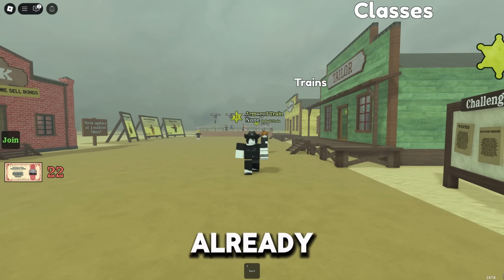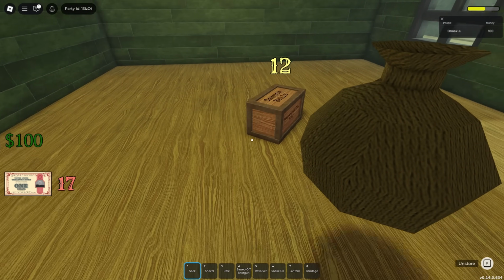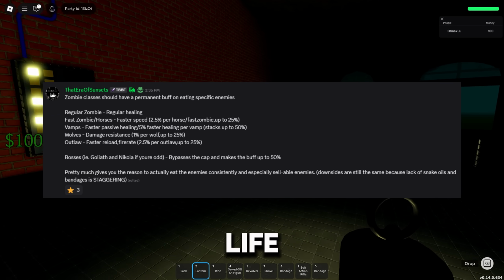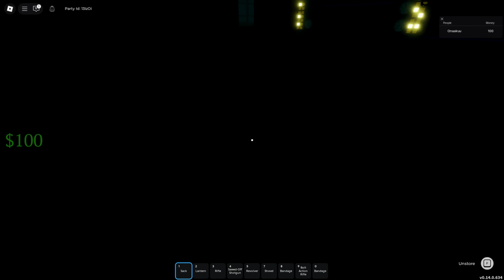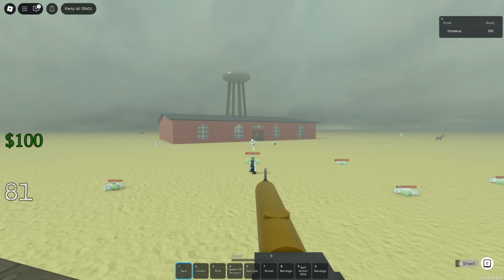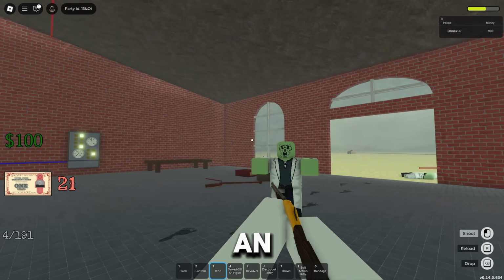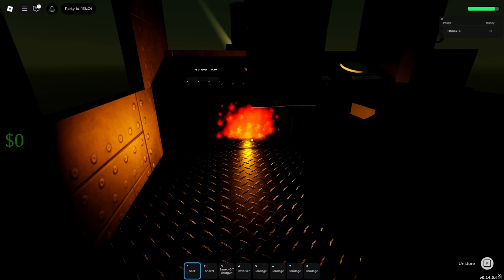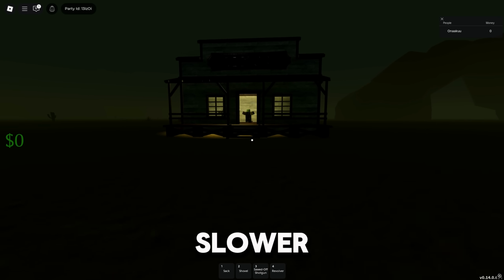This NEXT DEAD RAILS UPDATE can Change EVERYTHING!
Dead Rails May NEW Update – Leaks & Suggestions!
A big update is coming to Dead Rails on May 30! In this video, I go over the most upvoted community suggestions, possible leaks, and even share my own idea for the game. President buffs? New POI - Saloon? Alchemist & Wizard classes? Let’s talk about it all.